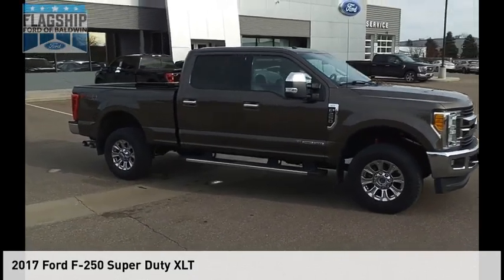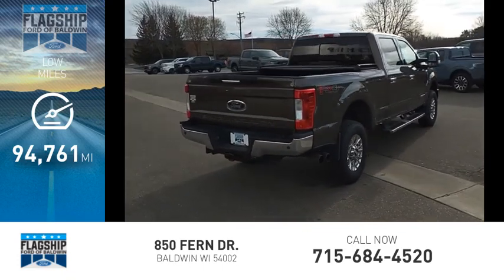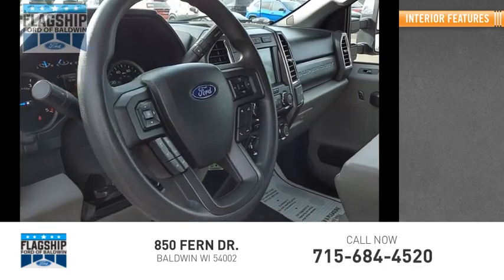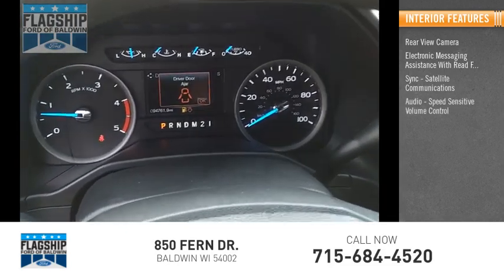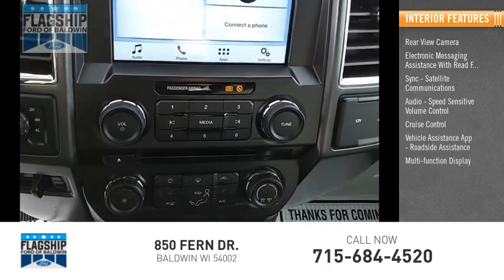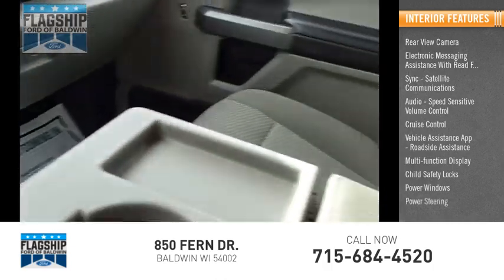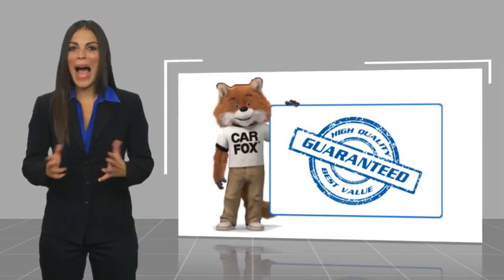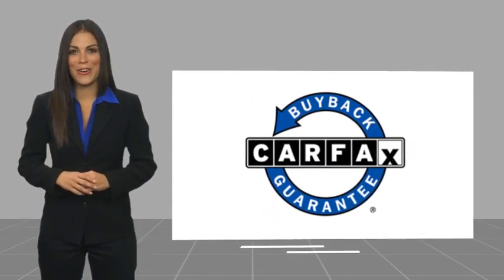2017 Ford F-250 Super Duty 23160A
2017 Ford F-250 Super Duty XLT

Flagship Ford
850 Fern Dr.

Clean CarFax, local trade! This one is beautiful both in and out. An all loaded up 603A XLT Premium Package; adjustable pedals, reverse sensors, camera, heated seats, Sync3 voice activated system, FX4, snowplow prep/camper package, 5th wheel hitch prep package, and more!!! It wont last at this price. Odometer is 13298 miles below market average!